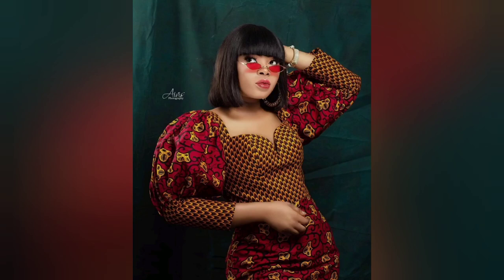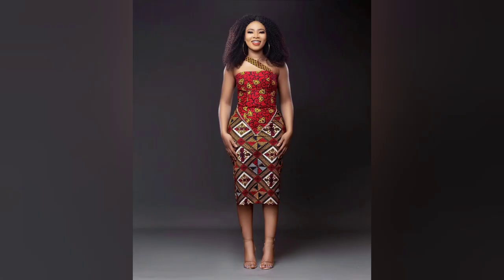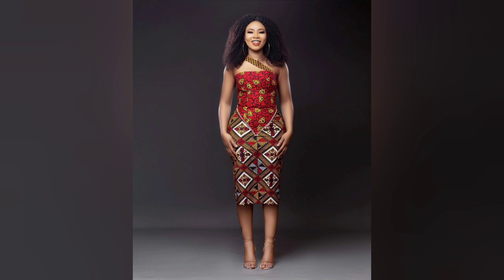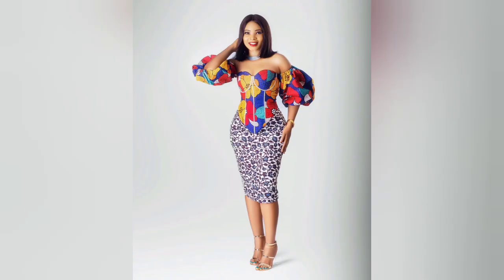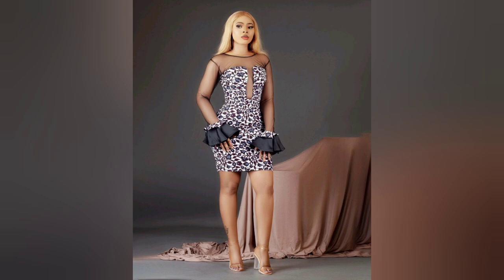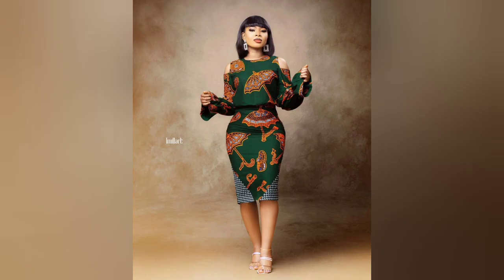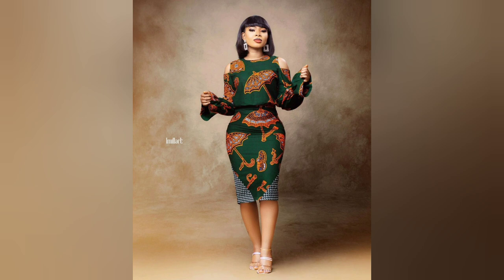Unique And special Ankara Gowns Styles Gorgeous, Flawless Dresses Letest Asoebi And Asoebi Styles